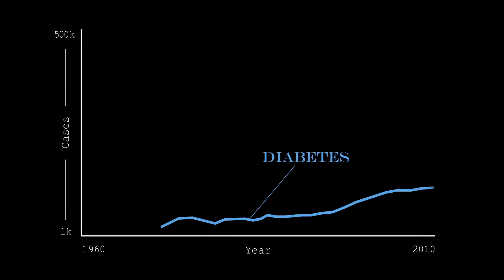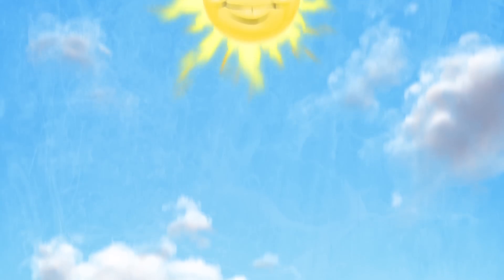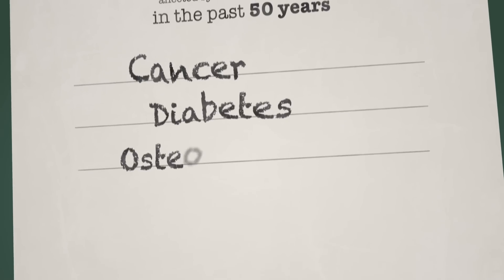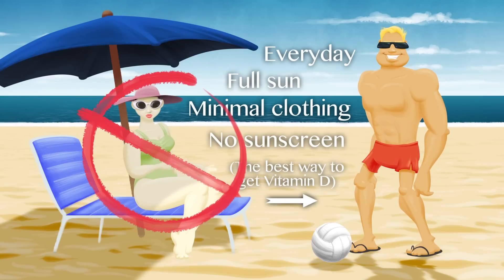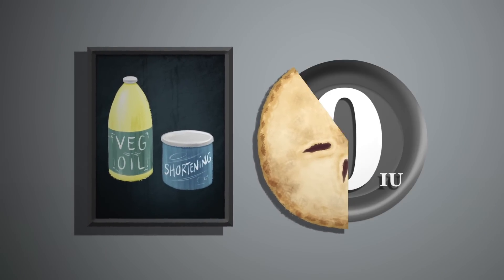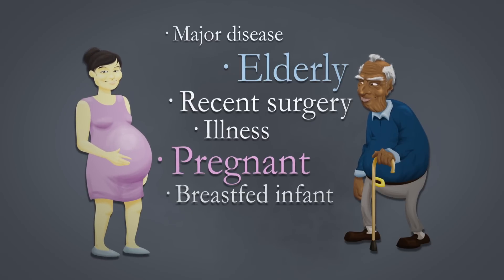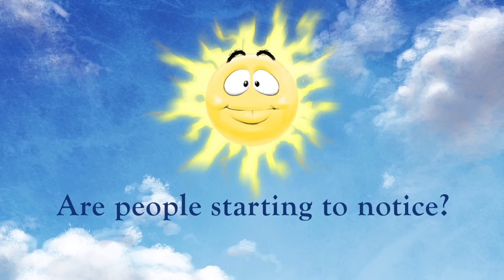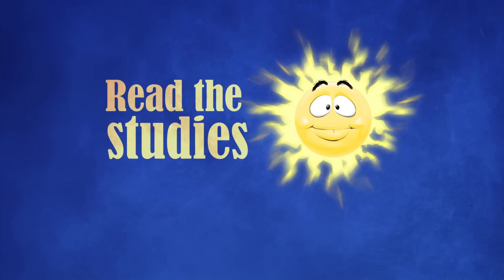Does Less Sun Mean More Disease? By VitaminD Wiki and AmpleEarth.com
Around 9 out of 10 people you know are deficient in vitamin D, which we get from the sun. Find out why, what that does to you, and what you can do about it, right now by watching this short, stunning animation.

And if you think you have any of your family or friends are in this 9 out of 10 people who don't get enough sunlight and vitamin D each day, why not share this video with them using the "Share" tab above this box / below the video.

We'd also love to know your thoughts about vitamin D in the comments below.

To DOWNLOAD a copy of the video, and scroll down to below the video.

Also please cut, edit it, remix to your heart's content. Turn it into a hip-hop remix if you want to. We just want this message spread far and wide because we believe it's a big idea worth hearing about.

To find out more about the makers of the video,